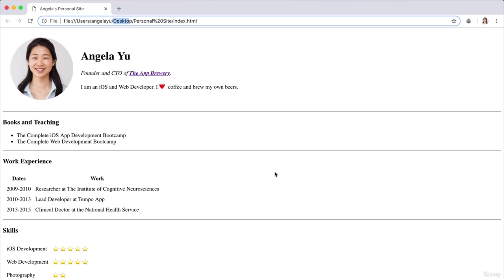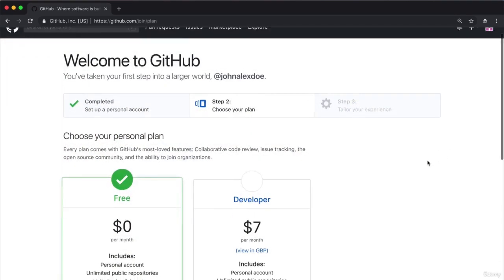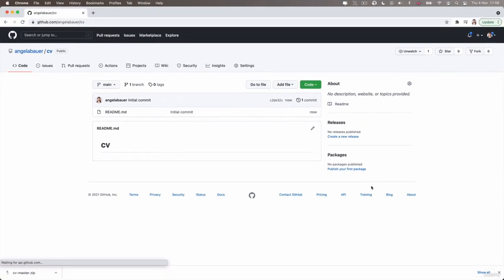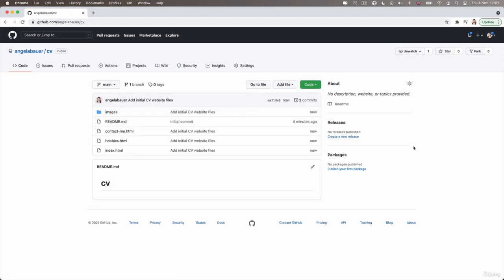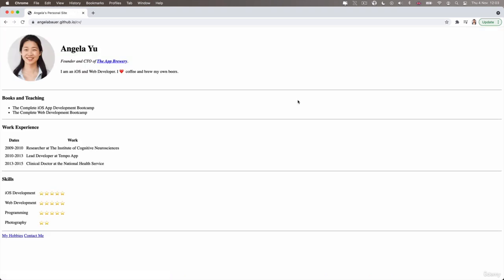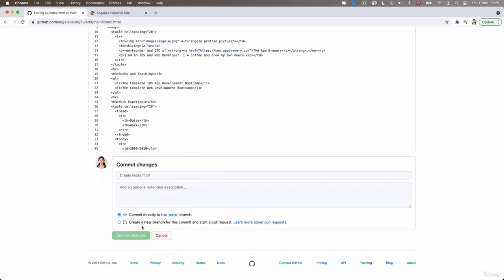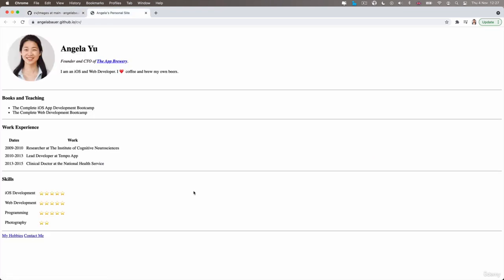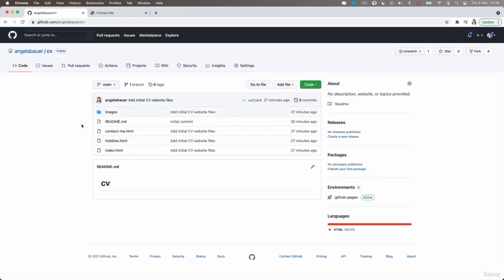23 Publish Your Website